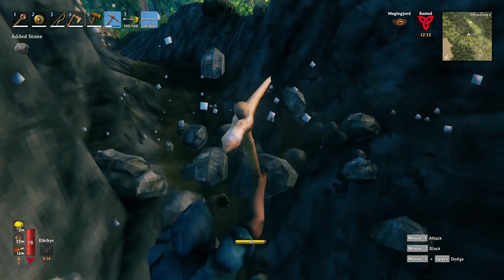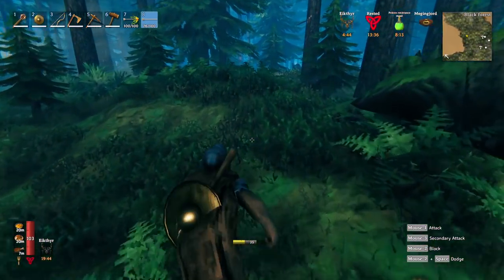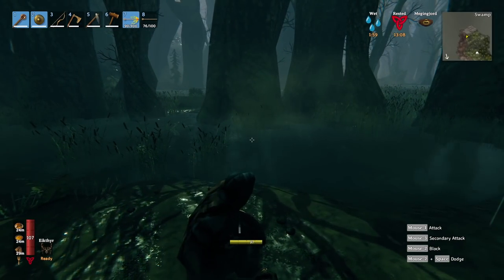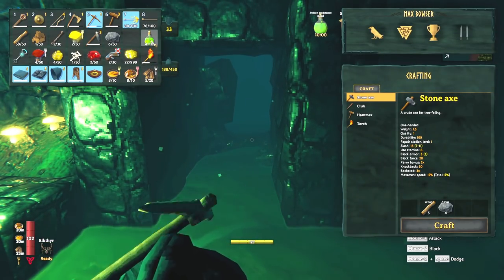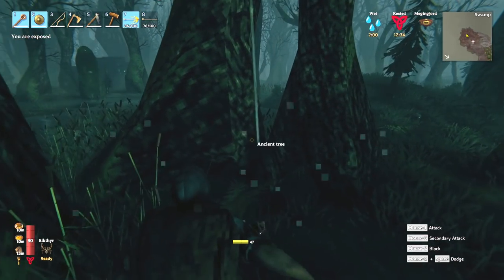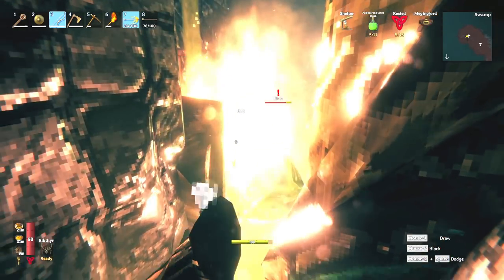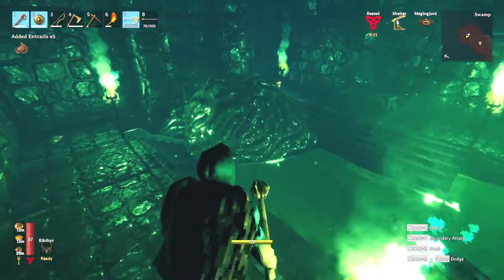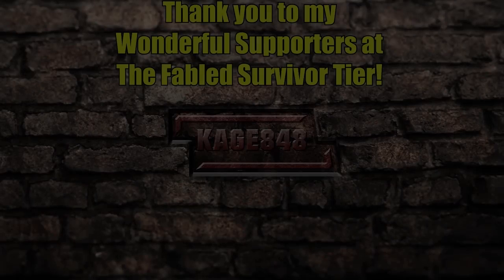New Lands, Enemies & Loot | Valheim Gameplay | E09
Valheim Gameplay Let’s Play - Battle, build, and conquer your way to a saga worthy of Odin’s patronage!